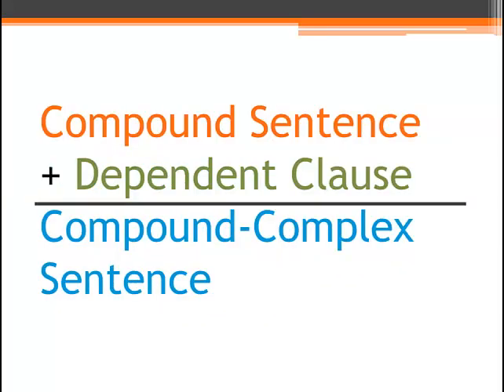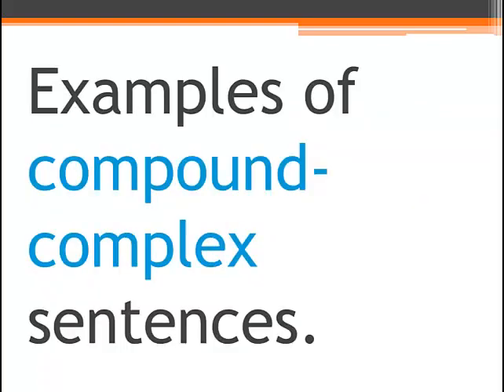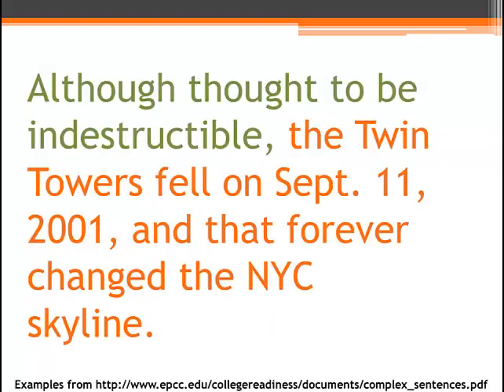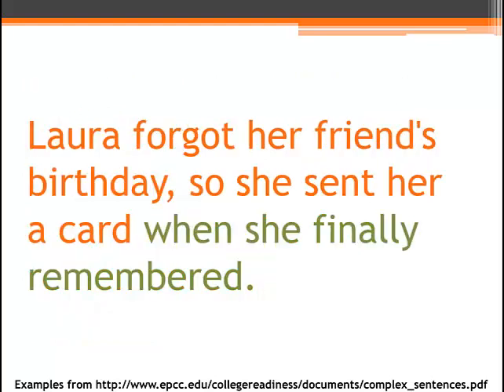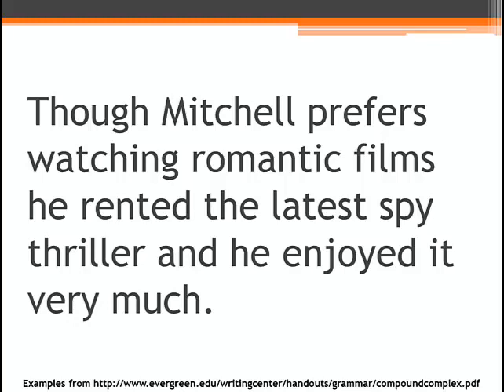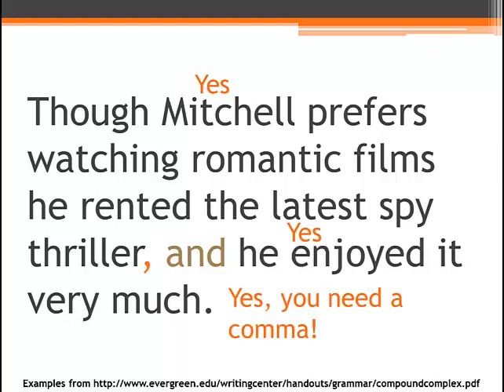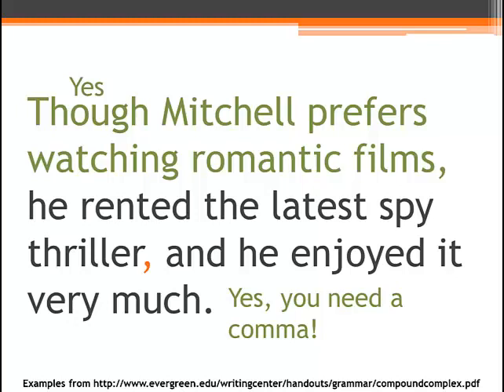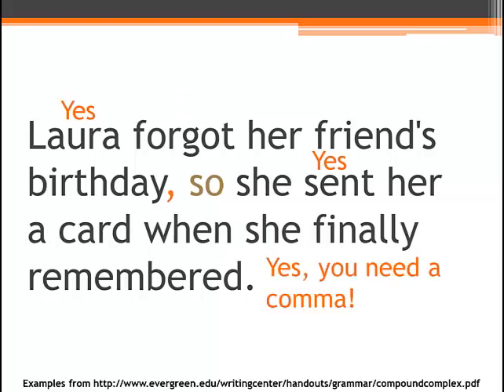Understanding Compound-Complex Sentences